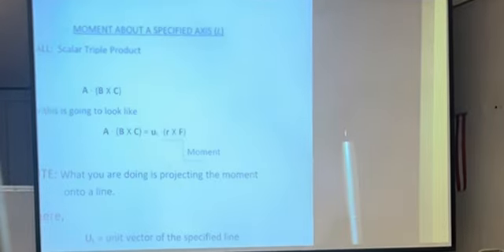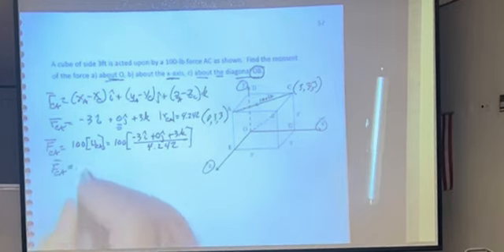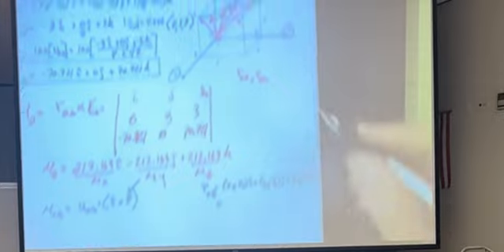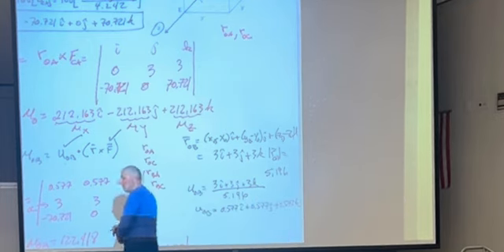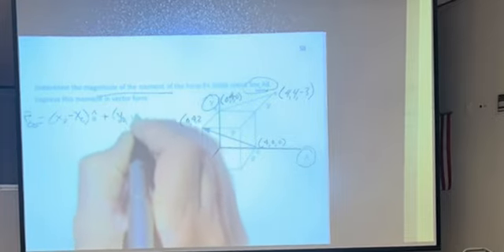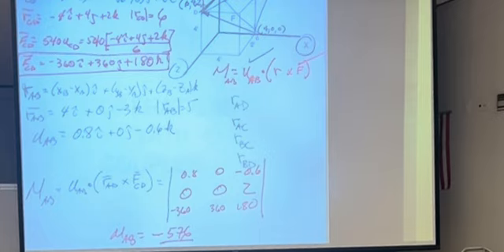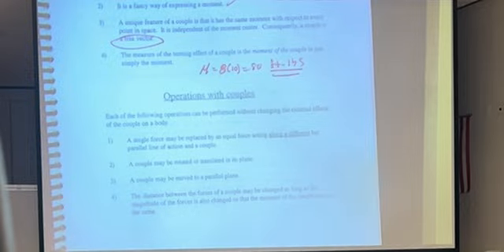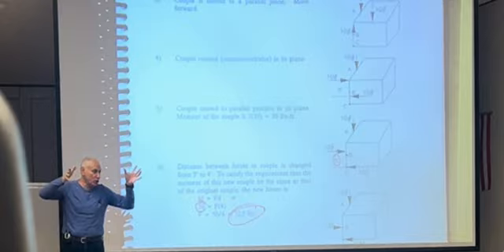Static audio part 15